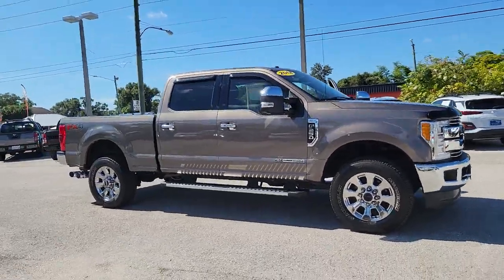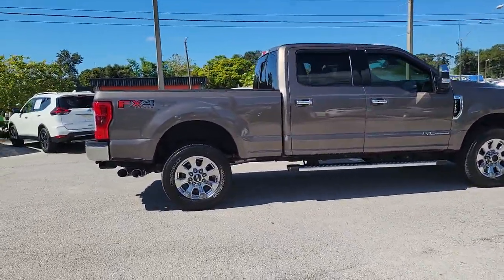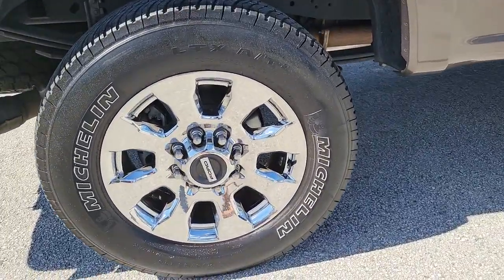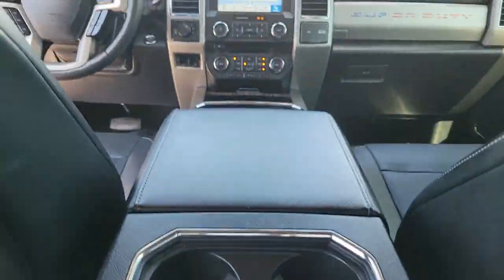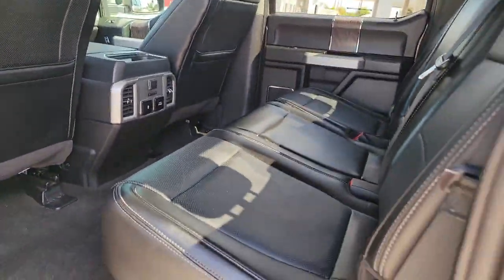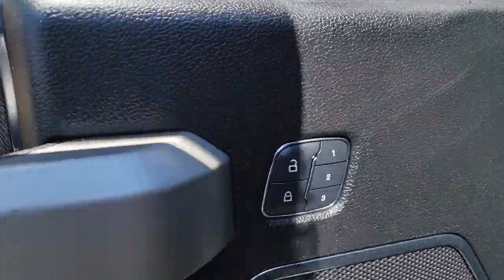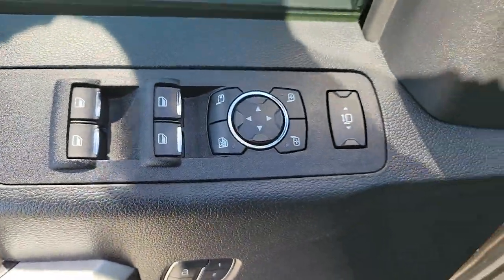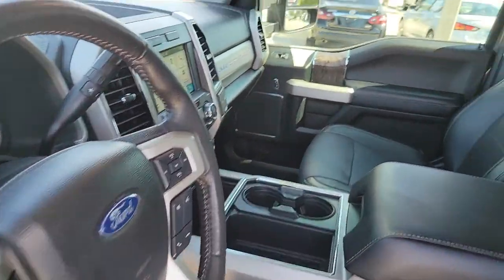2018 Ford F-250SD St. Petersburg, Tampa, Clearwater, Palm Harbor, Largo, FL 81586A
Stone Gray Used 2018 Ford F-250SD available in St. Petersburg, Florida at Crown Nissan. Servicing the Tampa, Clearwater, Palm Harbor, Largo, FL area.

Crown Nissan
5151 34th Street North

This 2018 Ford F-250SD Lariat in Stone Gray features: Certified. Clean CARFAX.brbrOdometer is 12827 miles below market average! Awards:br * 2018 KBB.com Brand Image Awards * 2018 KBB.com 10 Most Awarded BrandsbrbrWhat is Live Market Pricing? No pricing games just our best price. We dynamically price our vehicles to be highly competitive and unquestionably fair compared with any vehicle like ours. Confidence and peace of mind. Now thats a sweet value! Plus sales tax tag and titling and dealer service fee of $899.95 which represents cost and profits to the selling dealer for items such as cleaning inspecting adjusting new vehicles and preparing documents related to the sale.